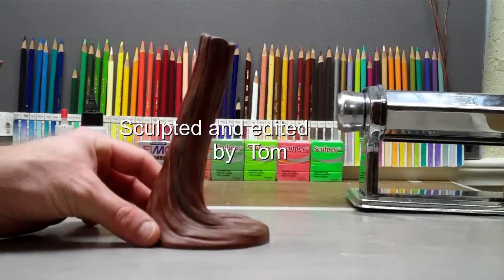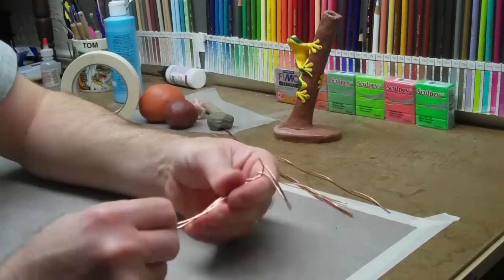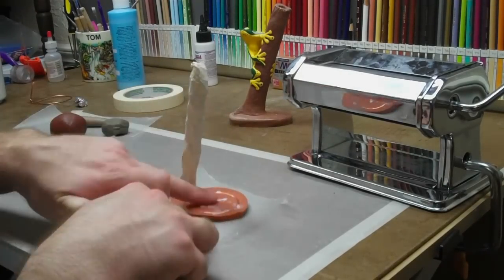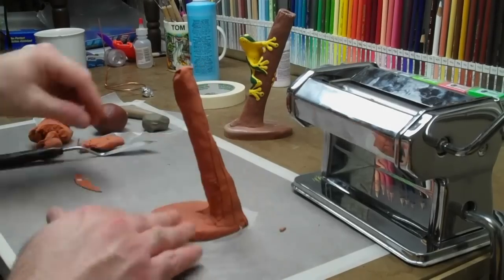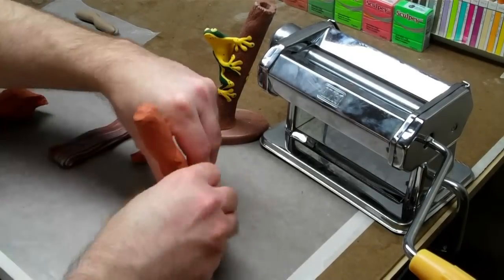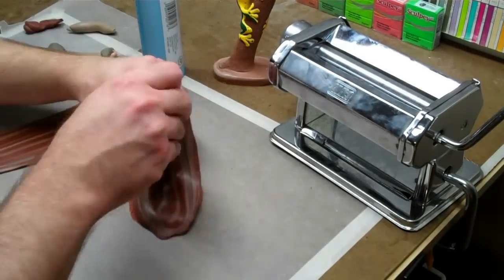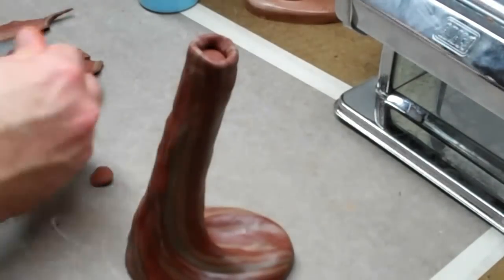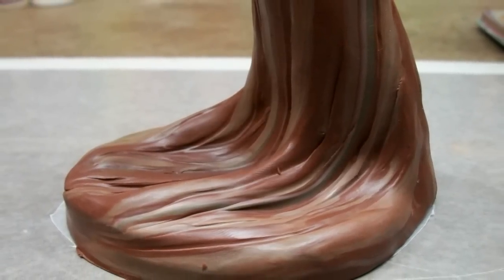How to make a log for a frog.. lol =D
A 2 part tutorial on how to make your own Frog-on-a-Log!! Or just say hi?? Yall have been awesome! ...Sharing everything, and rating.. thank you so much.

How to make a frog for a log!! lol =P

don't forget to do your thing =P